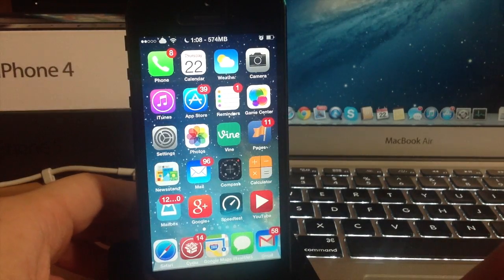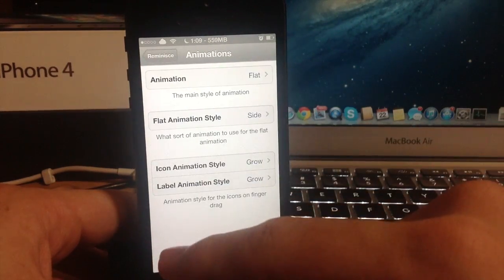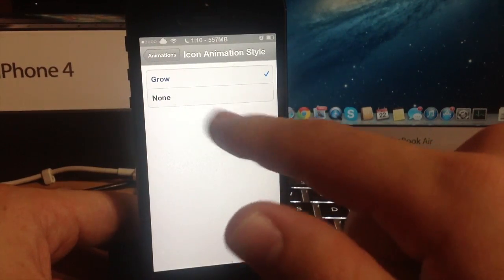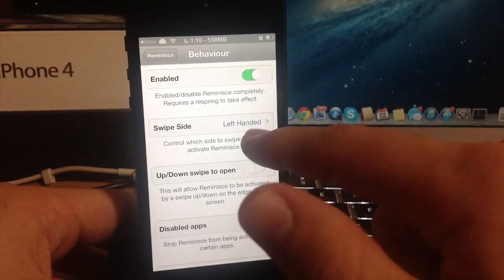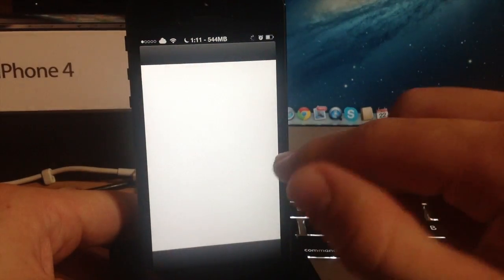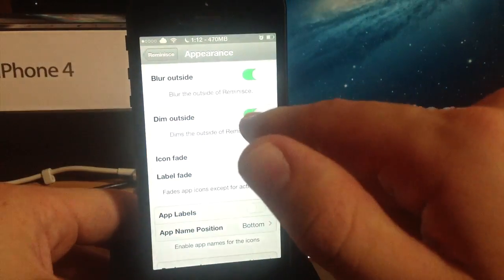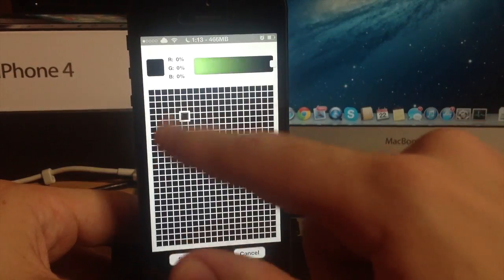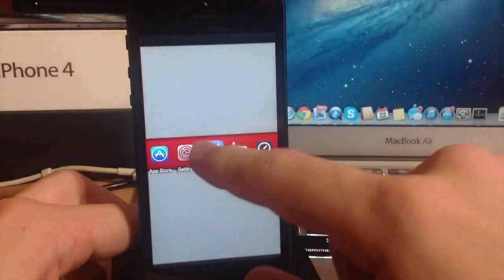Reminisce - The Best App Switcher - Cydia Tweak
Name: Reminisce
Developer: Brian Cooper
Price: $1.99
Repo: BigBoss